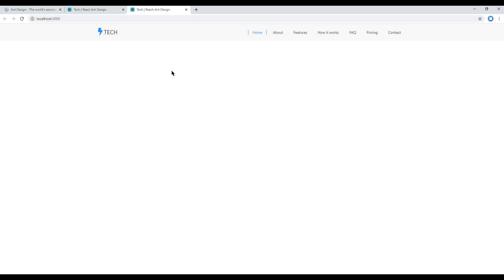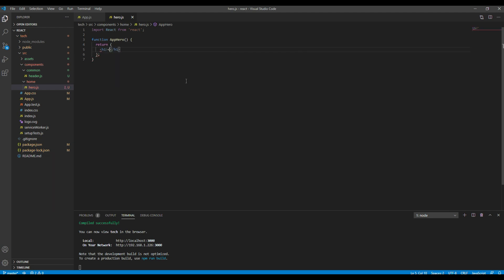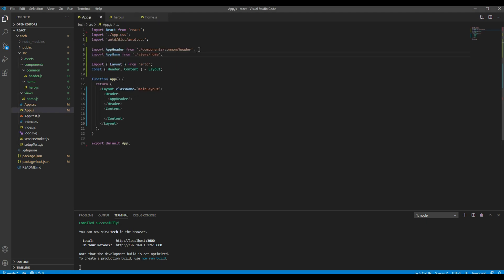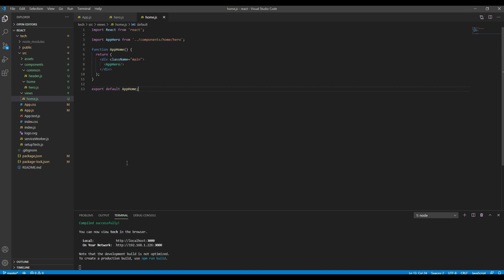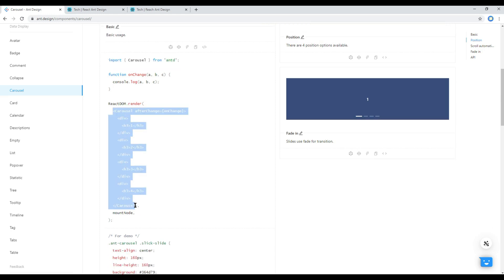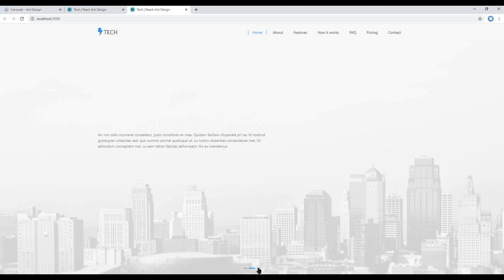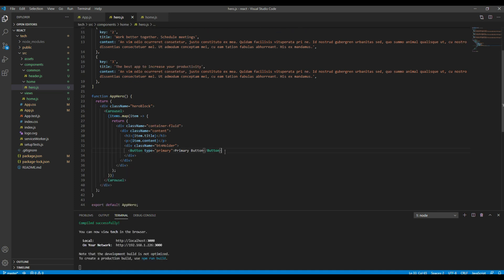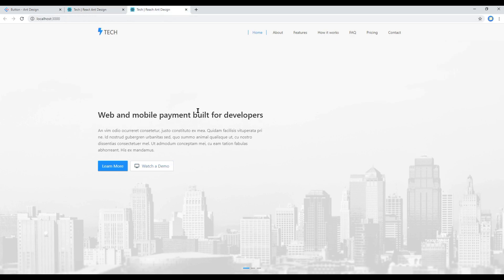React JS #4 - Work on hero using carousel component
Introduction:
In this tutorial, I'll show you how to work on hero using carousel components.